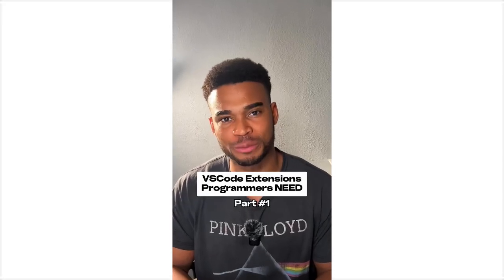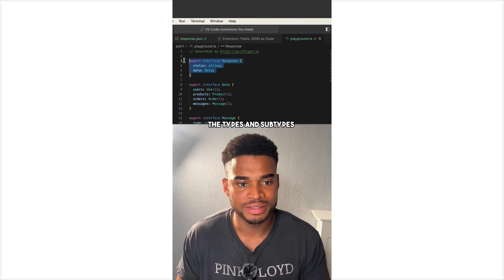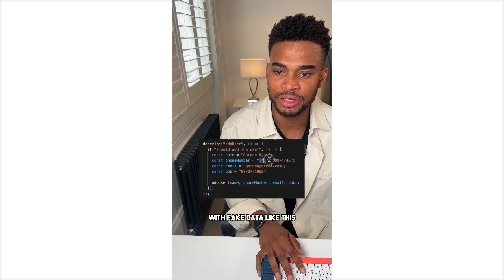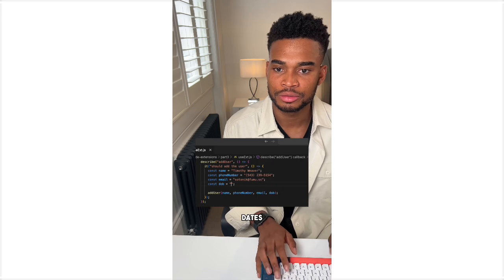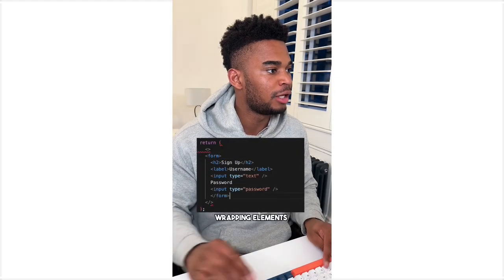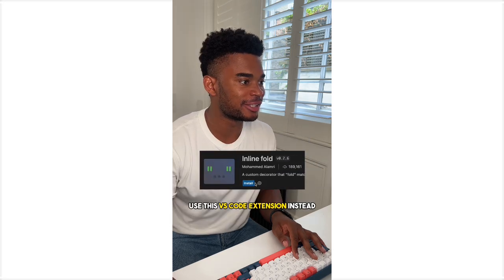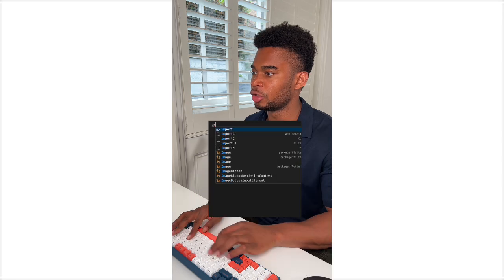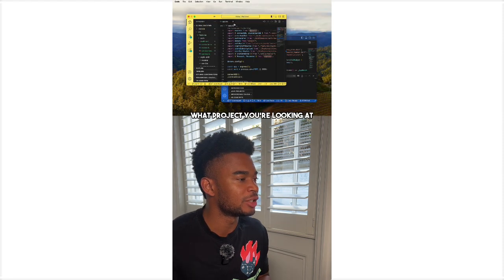8 VSCode extensions you CAN'T live without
0:00 Paste JSON as Code
0:15 Simple React Snippets
0:31 vscode-random
0:43 vscode-pets
1:00 htmltagwrap
1:14 Inline fold
1:29 Awesome Flutter Snippets
1:42 Peacock